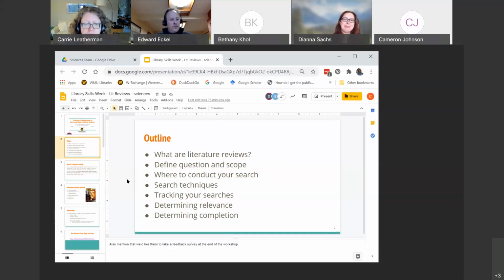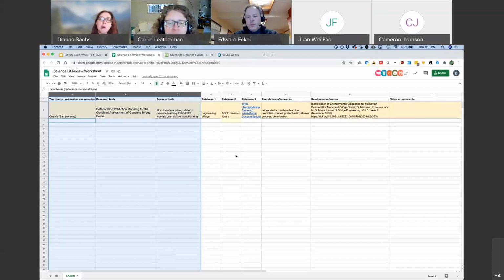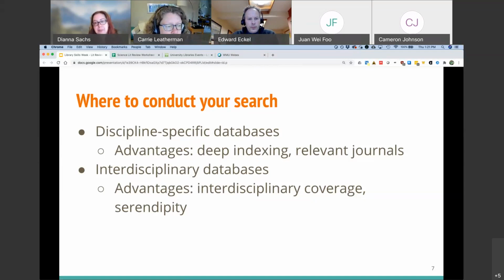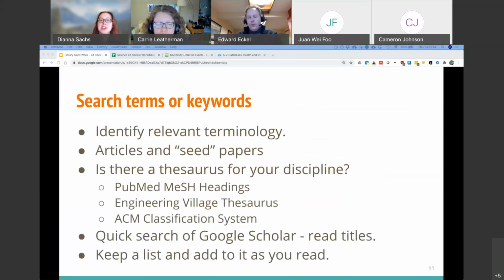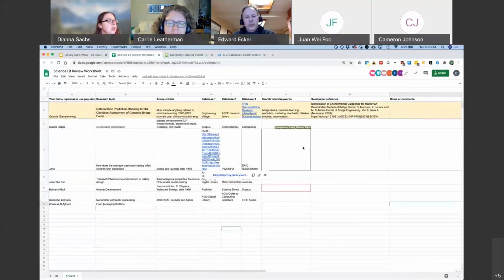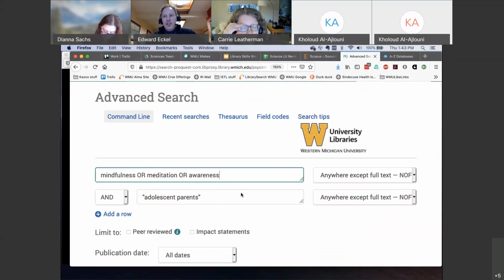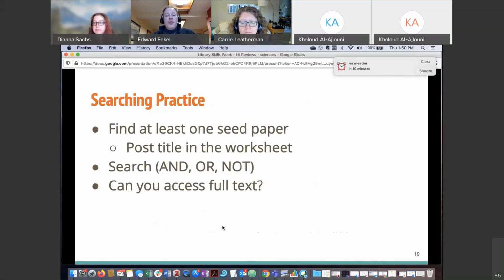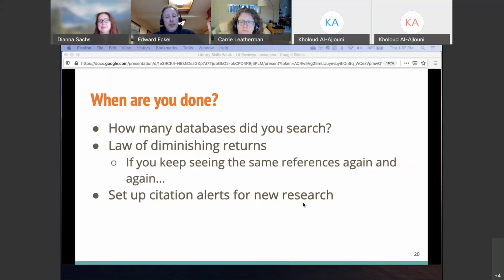Conducting a Literature Review in Engineering, Health, and Science Disciplines (Library Skills Week)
Conducting a literature review – searching the published research for all the relevant information on a specific topic – is one of the most challenging parts of research. How do we know where to search? How do we find the best and most impactful research? How do we know when we’ve found enough information?

In this workshop, Western Michigan University librarians Ed Eckel, Carrie Leatherman, and Dianna Sachs discuss specific techniques for conducting a literature review in the sciences disciplines.

This video is a recording of an online workshop given during Library Skills Week on Oct. 29, 2020.